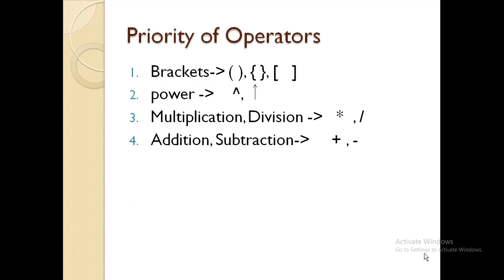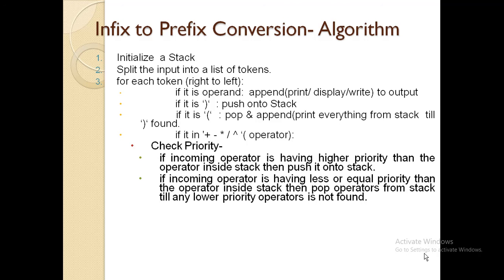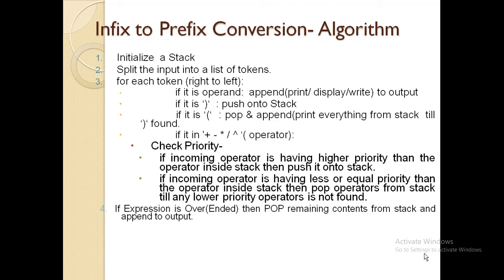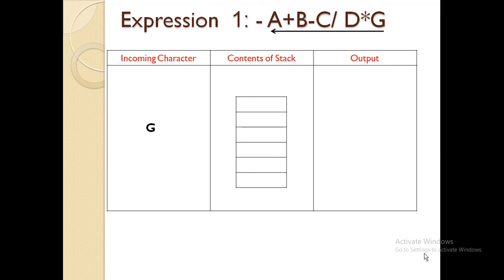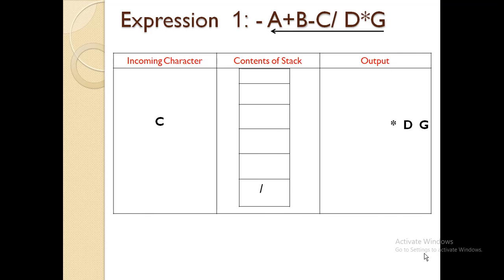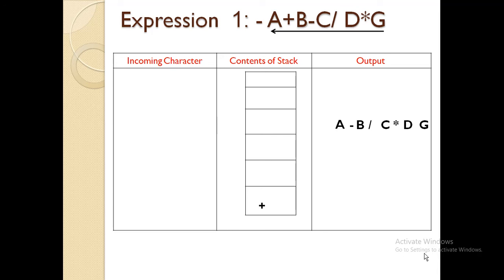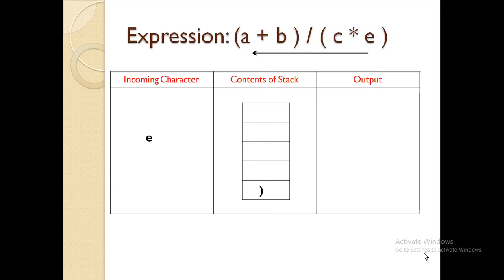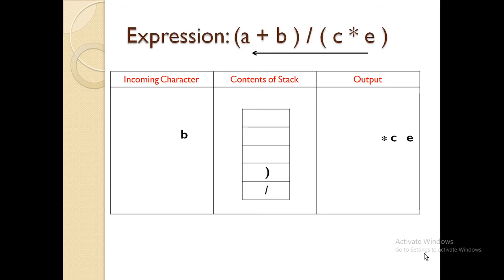Infix to Prefix Conversion using Stack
This Video Describes the Process of Conversion of Infix Expression to Prefix Expression using Stack